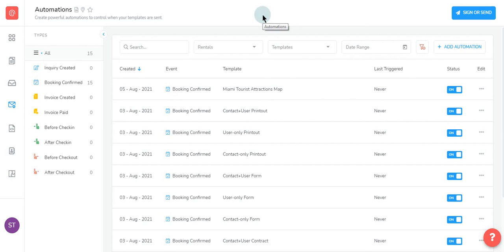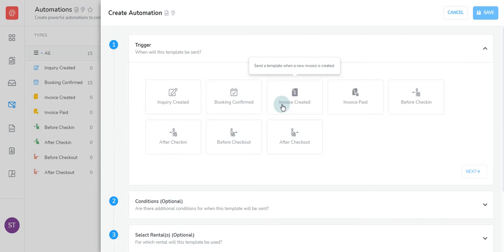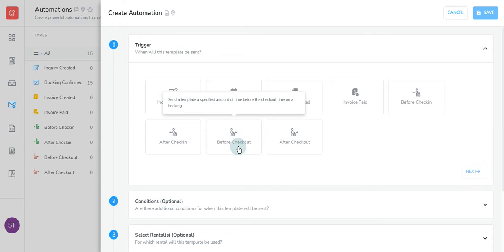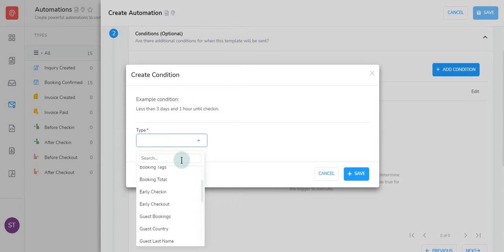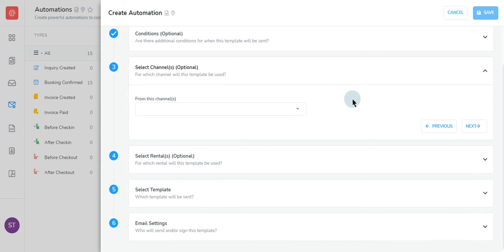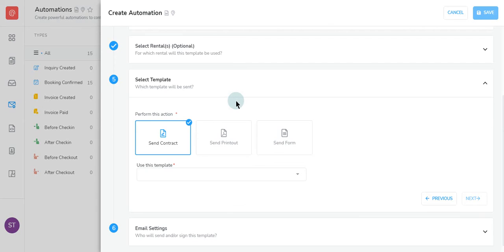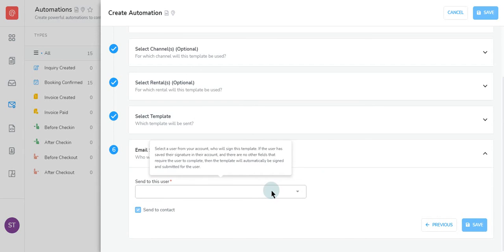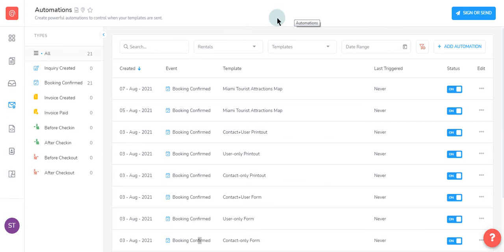How do I create an automation? | Signature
Automations allow you to save time by automating the sending of templates, based on specified events. Here is a step-by-step tutorial for creating a new automation. This is just an example, so you are encouraged to get creative with your own use of automations.